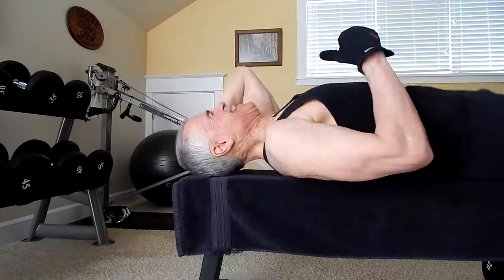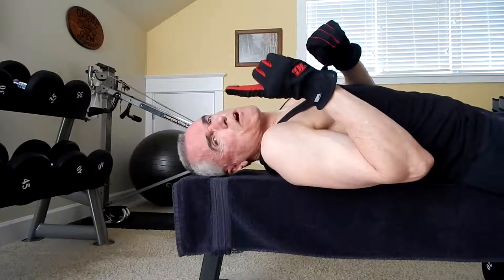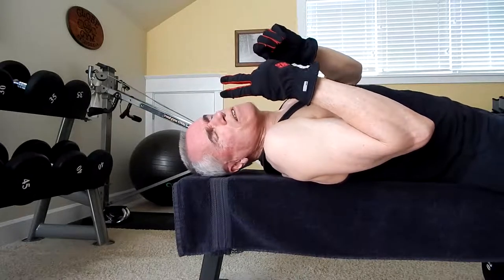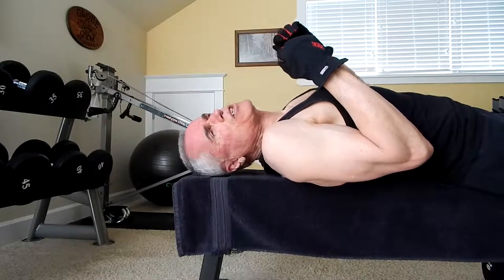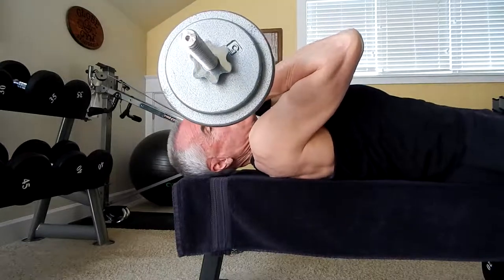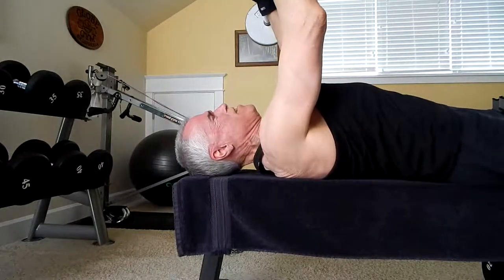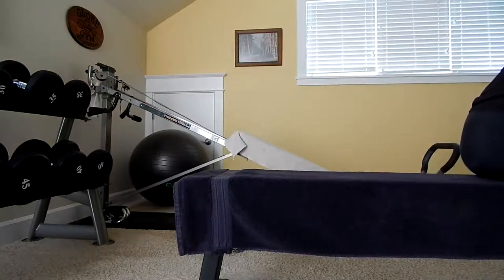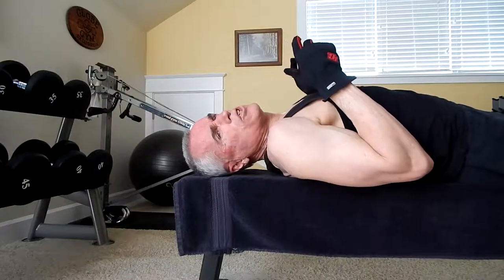Talk 169 Monster Triceps: courtesy of big Harry Pearl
Hello, my name is Steve Greene, also known as Old Man Muscle or the Iron Vegan. The content on this channel used to reside on a YouTube channel called IRON VEGAN, which I began in 2018, but due to a security issue, that channel was terminated July 2021, and subsequently rebuilt here.

I have been a health and fitness fanatic my entire life, always seeking the most effective way to optimize my well being and maximize my functional longevity. I have been actively bodybuilding since 1968, and now workout three times weekly with weights to keep my body strong and fit. For a period of seventeen years, I competed in bodybuilding physique competitions. During the 1970s, I worked out five days per week at Bill Pearl's Pasadena Health Club, several of those years training with Bill personally. Bill is a four-time NABBA Mr. Universe winner, and has won many other top bodybuilding titles. I was the owner and trainer of Globe Gym in southern California in the 1980s. I ultimately sold my gym to Pete Grymkowski, a well-known competitor of the time, and owner of Gold's Gym.

On this channel, I share my knowledge of bodybuilding, health, fitness, and longevity, with an emphasis on nutrition as it relates to health and longevity, which I have studied and personally researched beginning in the 1980s. Nearly twenty years ago, I transitioned into eating a whole foods plant based herbivorous diet, commonly referred to as a vegan dietary model. I am an active cyclist, having not owned a car since 2008, and have used my recumbent trike to take interstate journeys of up to 1,000 miles.

My prime directive in life is honoring my body and health, and to this end, I have created the talks that appear on this channel in order to help like-minded folks with their healthy and fit life journey, hopefully maximizing their longevity in the process.

Most Sincerely,
Steve
Old Man Muscle, the Iron Vegan
LIVE LONG - FINISH STRONG!